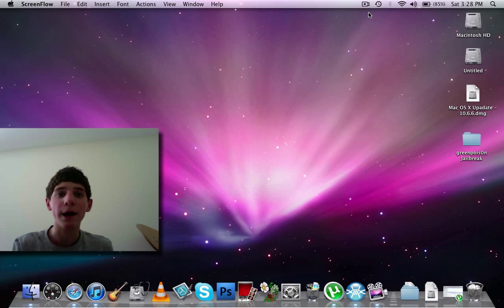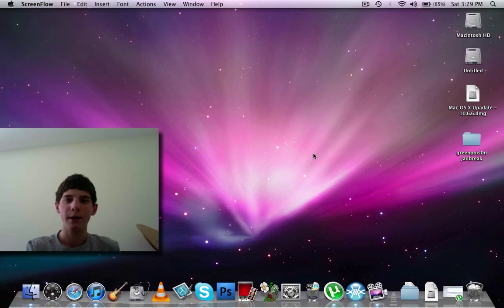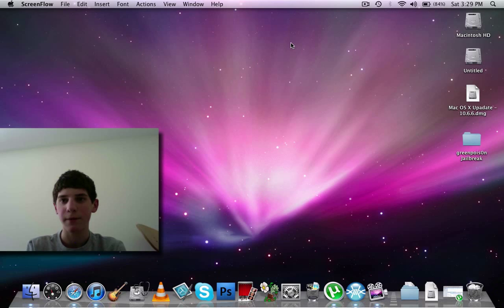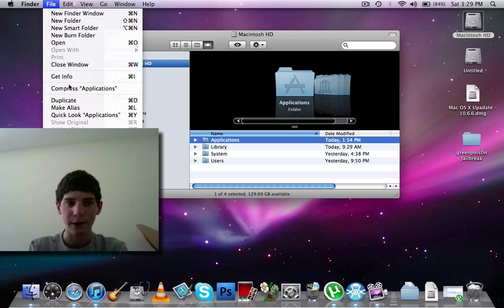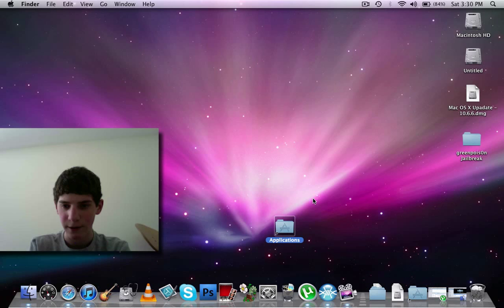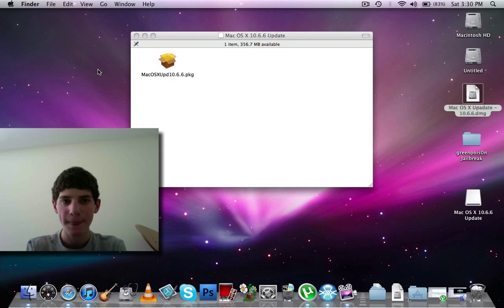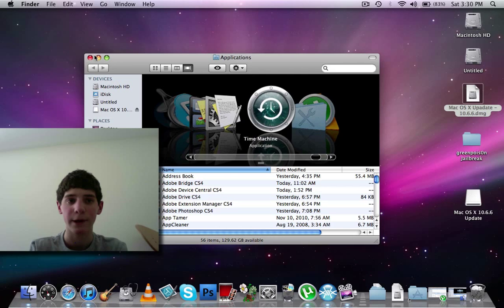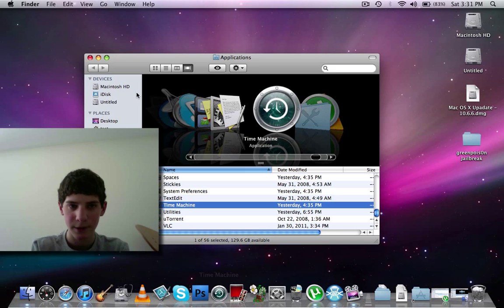Folder Shortcut on Dock - Mac OS X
Simple way to make a easily accessible shortcut to a folder. This will save time, and effort.

NOTE: I got my MacBook less than 24 hours ago. This is the first time I've ever used Macs, and I am making a nice ajustment from XP. Not that it matters but this is the Late 2008 Aluminum MacBook 2.4 GHz, 2GB of Ram which I will be upgrading shortly.